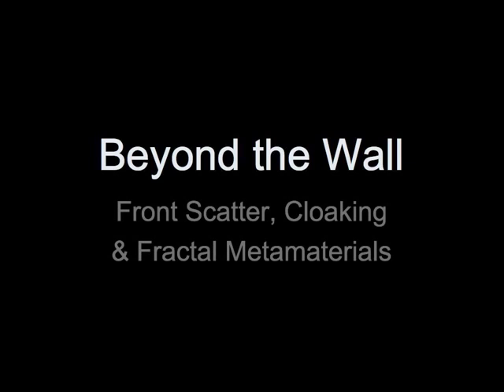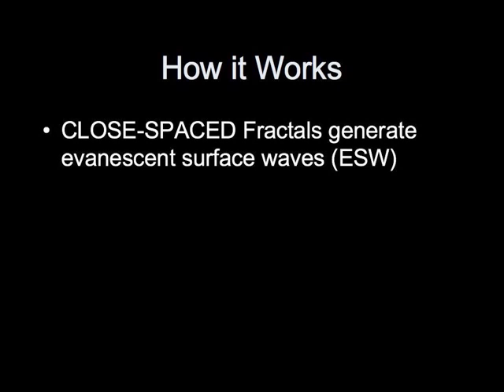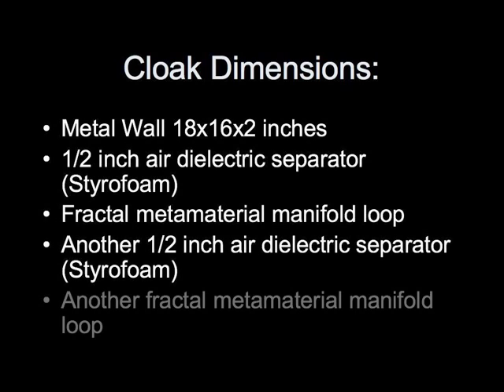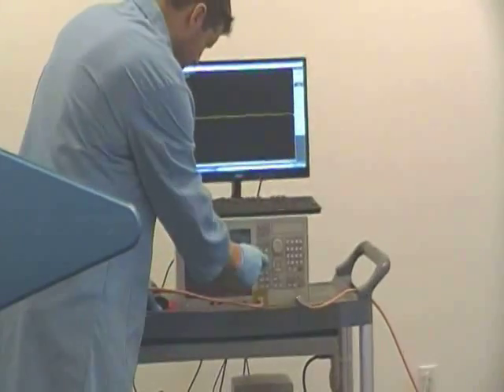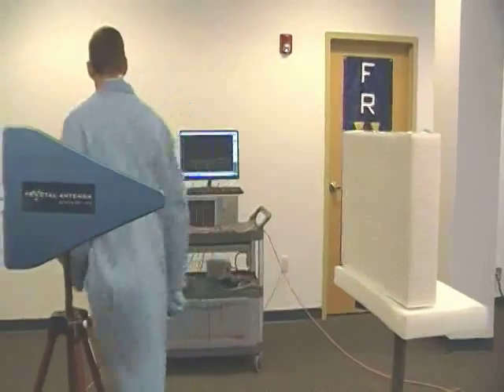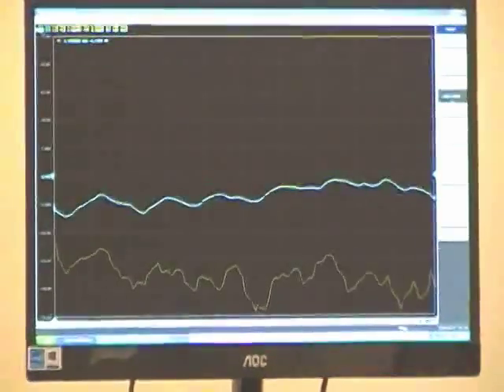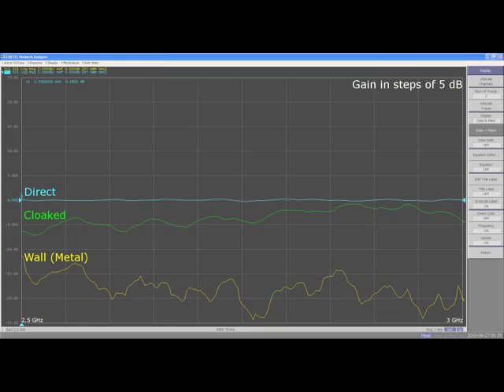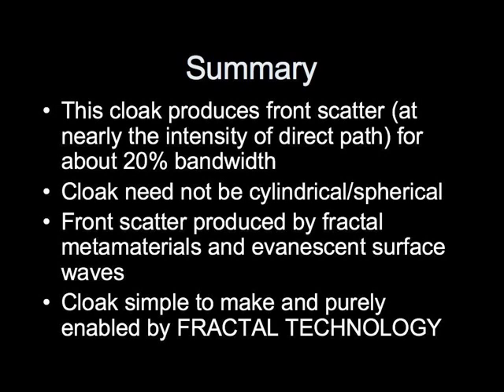BEYOND THE WALL: Front Scatter, Cloaking, & Fractal Metamaterials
Fractal metamaterials triumph! The quest for front scatter has been realized. Watch a metal wall (monolith) get cloaked  with fractal metamaterials, producing front scatter at nearly the intensity of the unobstructed path. Narrated by invisibility cloak 'source inventor' Nathan Cohen.